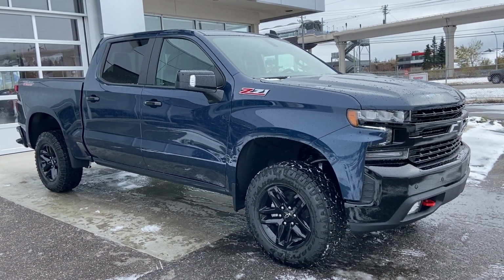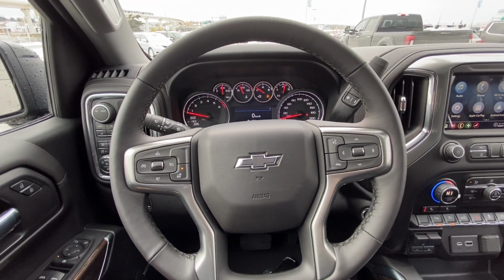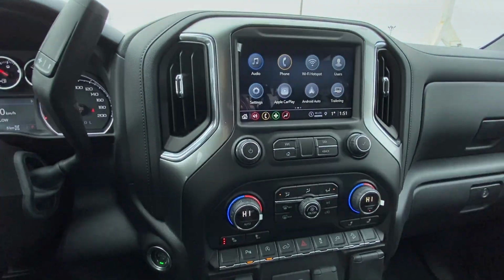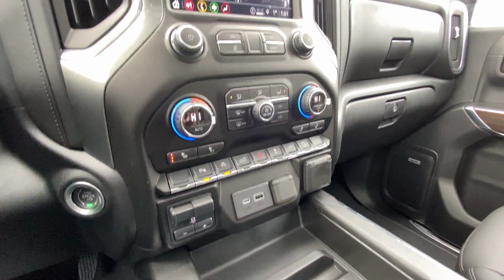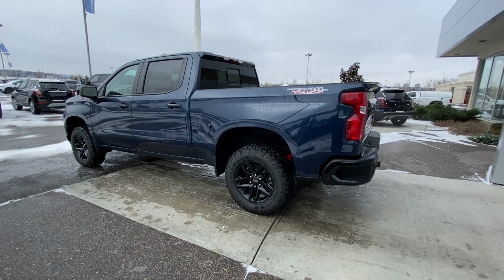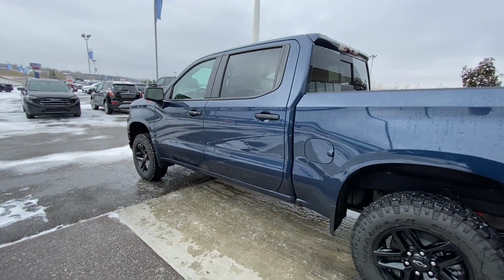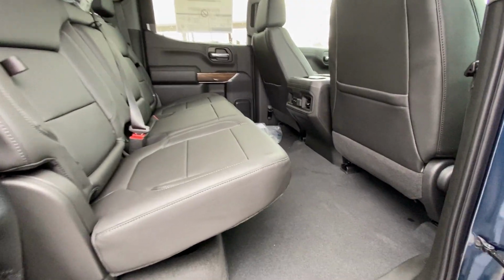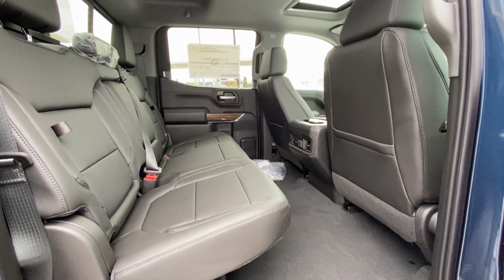Blue 2021 Chevrolet Silverado 1500 LT Trail Boss Review - GSL GM City - Calgary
Bigger, better and tough as nails, welcome to the new 2021 Chevrolet Silverado 1500 LT Trail Boss is ready to impress. This truck is ready to shine with all the features you desire. It comes loaded with standard options that are sure to be wanted in your new vehicle. This truck offers the option of being a work truck or your daily driver. The LT Trail Boss includes an off-road suspension with 2-inch factory suspension. Trail Boss has a dressed-up exterior with high gloss black grille bars, gloss black front and rear bumpers, and black Bowtie emblems plus much more. Standard halogen headlamps and tough color to match bumpers with fog lamps plus a great overall safety rating. The Trail boss model is modestly equipped and includes standard tow package, step style rear bumper, rear view camera system, and a locking tailgate. The 5.3L engine is going to get you where you need to go. The 4-wheel drive with Autotrac two-speed transfer case will tackle anything mother nature throws at it. The automatic transmission will smoothly shift through gears and earning you the best available fuel economy while providing ample torque. The interior has all passengers riding on comfortable seating. The driver will love the power features including power windows/locks/mirrors/cruise control, and automatic headlamps. Equipped with a touchscreen media center that offers AM/FM radio, AUX line in, Bluetooth phone and media and a rear-view camera. The options you want, at a price you’ll love. This Silverado is ready to exceed your expectations. (Uploaded by DataDriver).